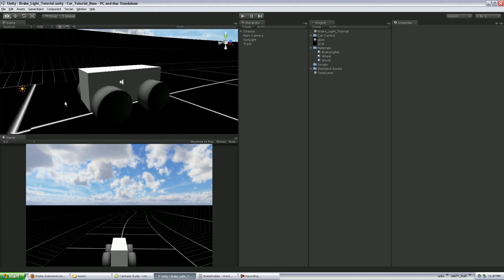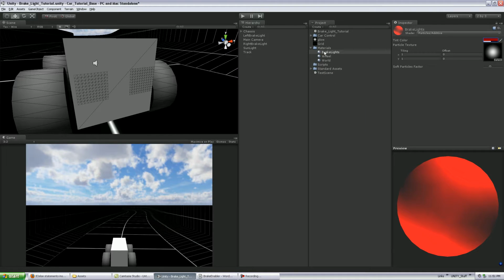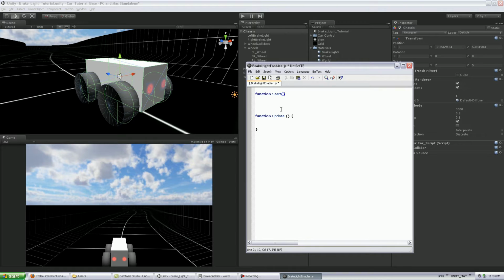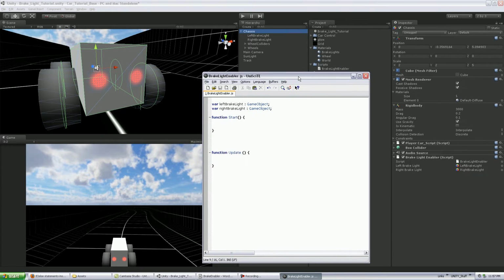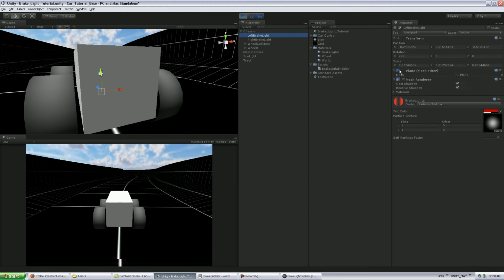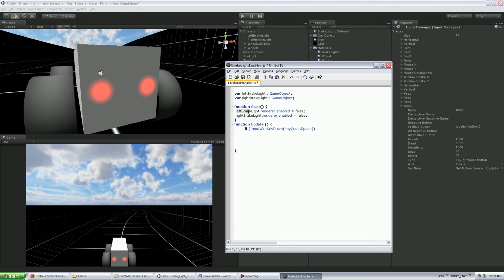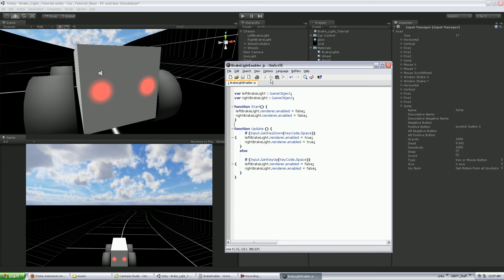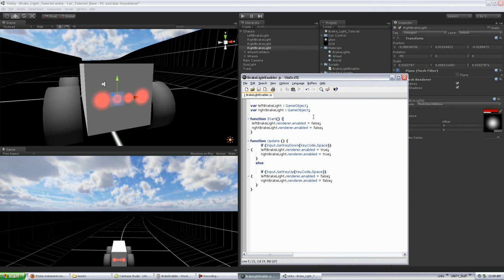Creating Switchable Lights on a Vehicle - Unity 3D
I demonstrate in this tutorial how create functional brake lights on a driveable vehicle in Unity engine. I make use of a short/simple script and a texture for the brake light glow.